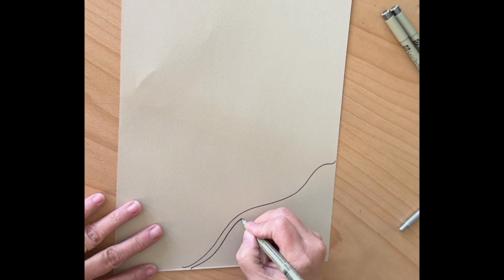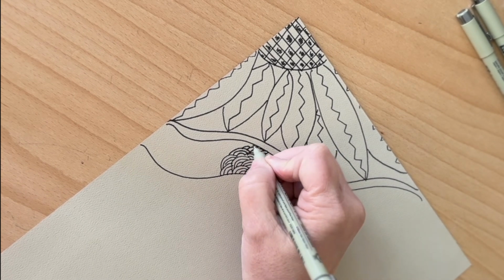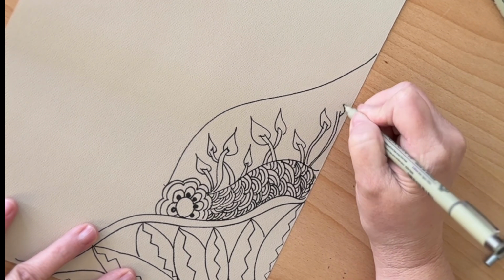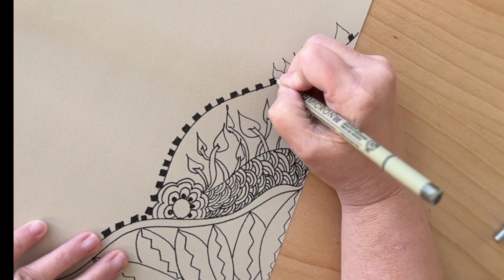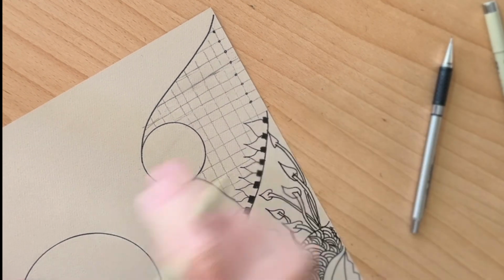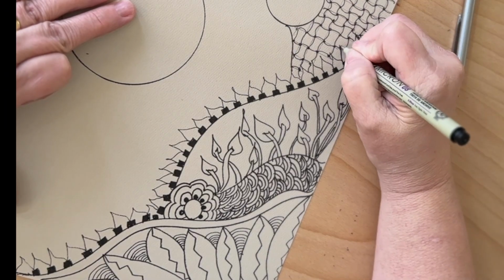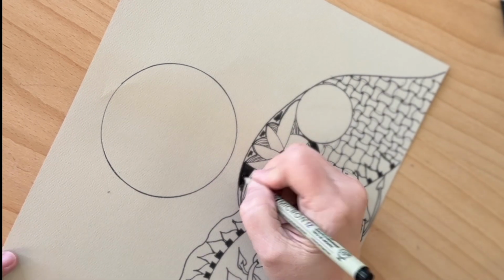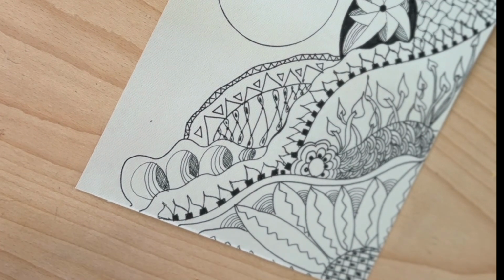Doodle Pattern Project - Easy Doodle Art for Beginners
After a stressful day I enjoyed some time drawing and organizing my thoughts. I am a negotiator who has discovered that I can reduce my stress by drawing simple lines and shapes. Every day I help people overcome anxiety and chaos and then I relieve my own stress with these simple drawing tips. In this video, we continue a project where we focus on repetitive drawing of a few basic lines. Please join me and together we can create calm from the chaos of the world. If you are new to my videos, please check out some of my other project

Or you can check out this fun doodle joy series...